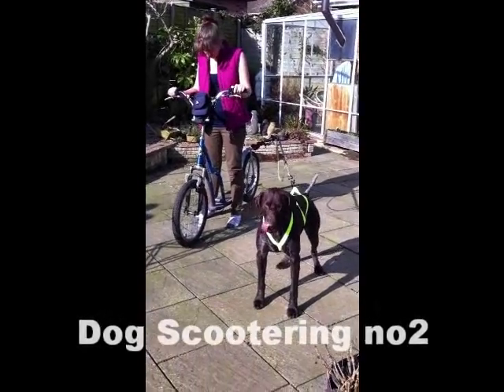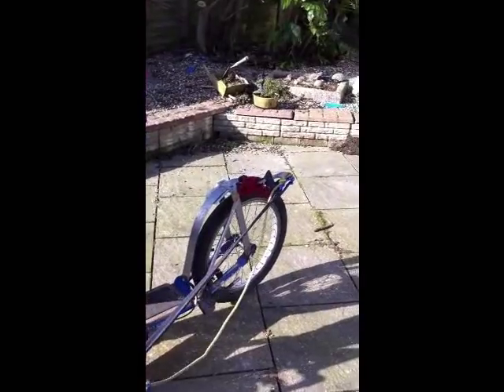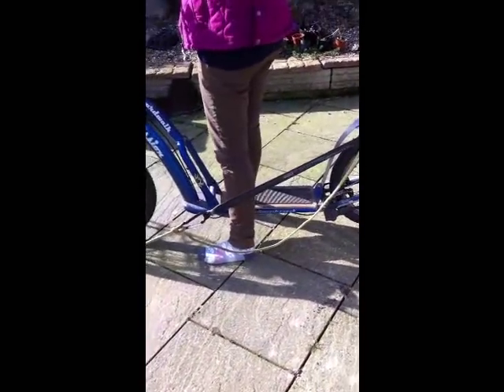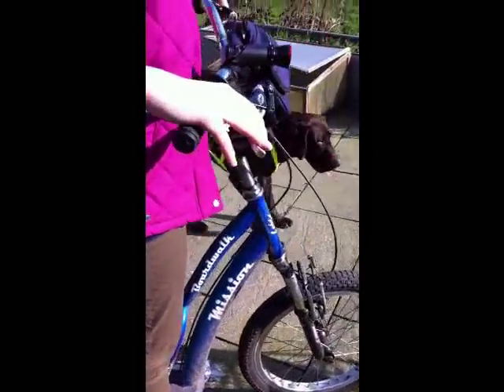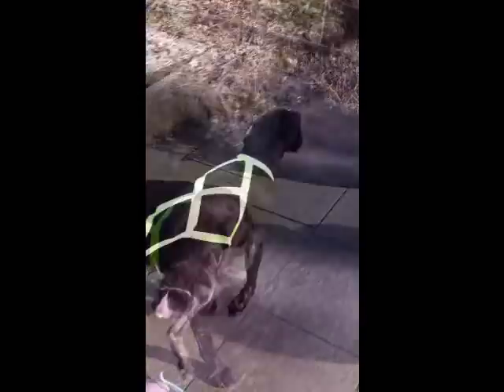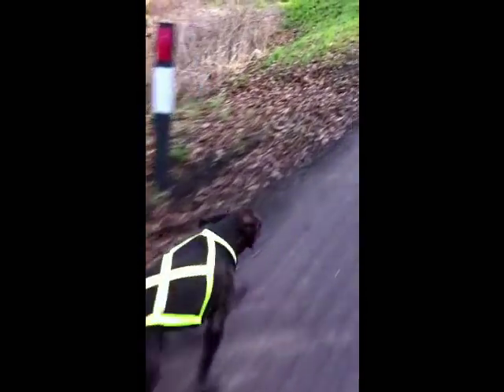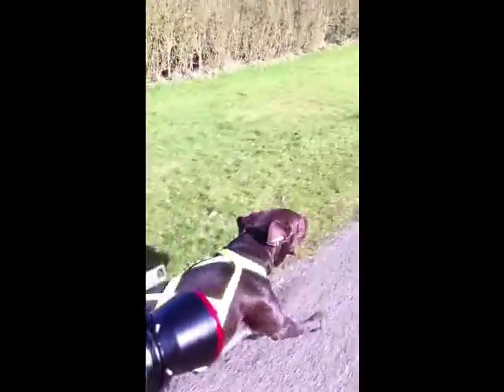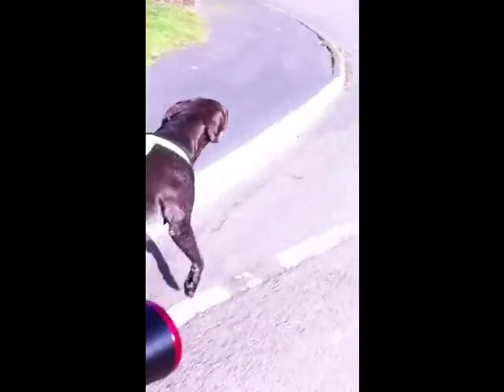Dog Scooter 2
Out with our German Short Haired Pointer.